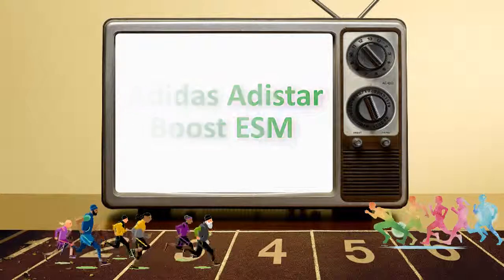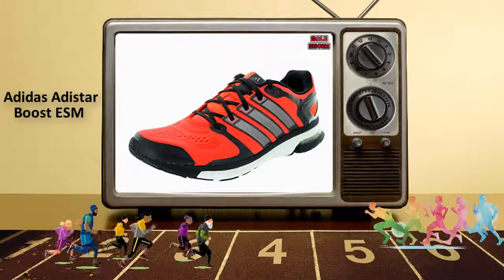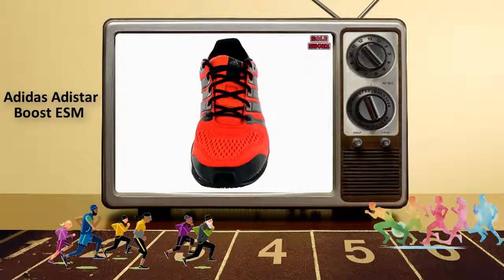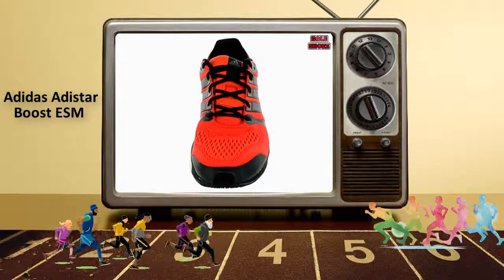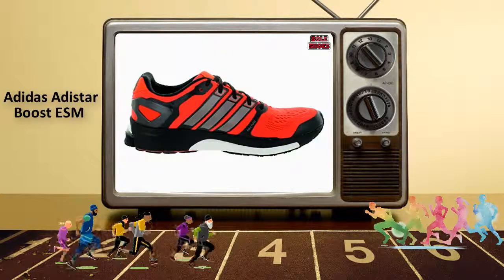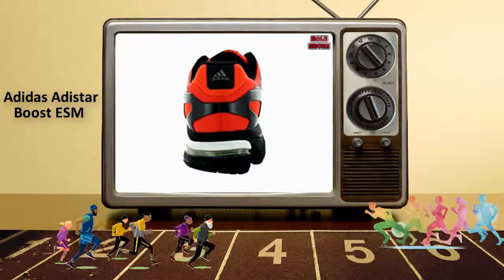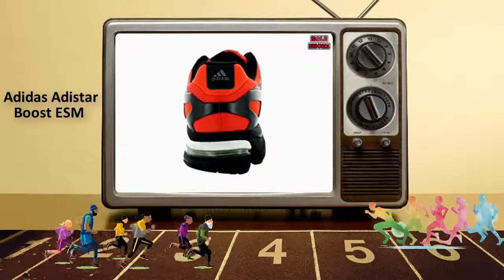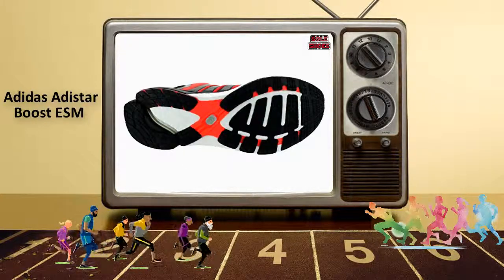Adidas Adistar Boost ESM | Best Running Shoes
The Adistar Boost ESM brings Adidas top of line technology into a supportive shoe. So while it may be fairly (read, super) pricey compared to many similar shoes, it offers incredible comfort with boost foam thrown in to take the edge off of the otherwise hard supportive foam.
The flexible upper unit provide seamless support for the comfort of the runner
The boost™ mid-sole technology offers energy returns while also making sure that the foot is well-supported
The rubber provides great grip in all road conditions, even working fairly well on crushed limestone paths compared to other road shoes.